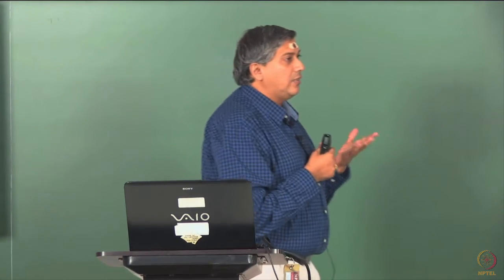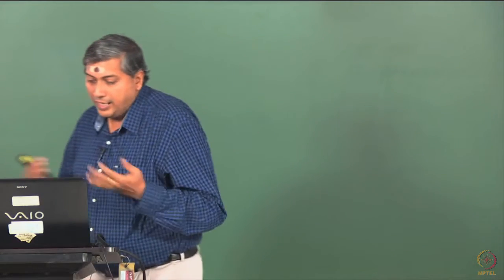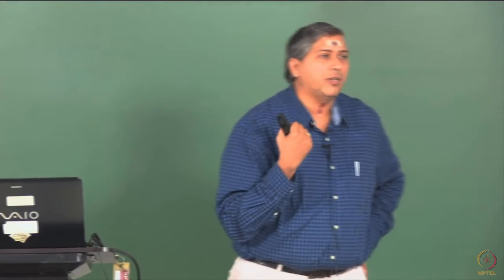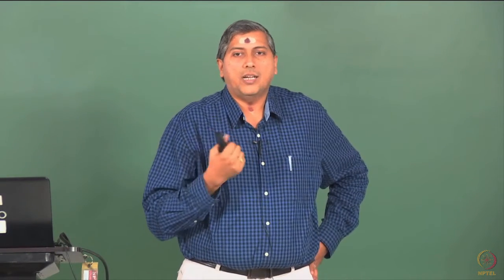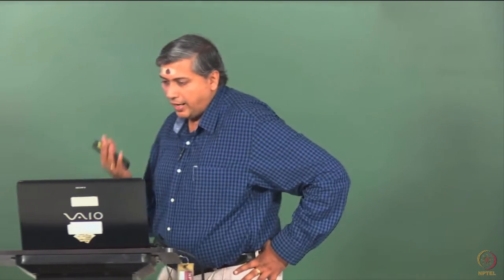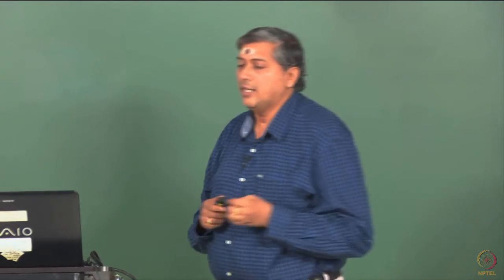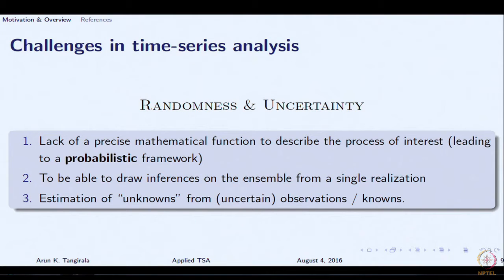Lecture 02A: Motivation and Overview-3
Randomness, uncertainty, Deterministic process.